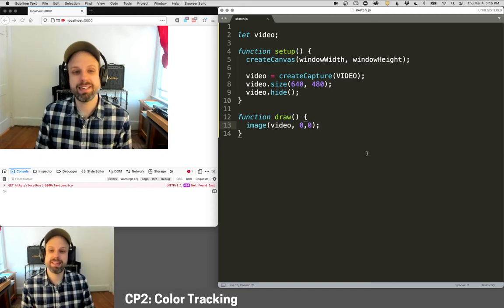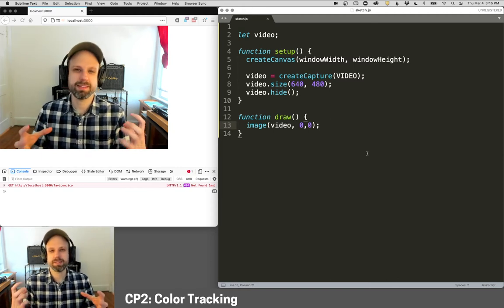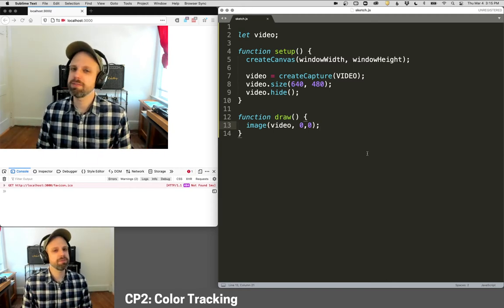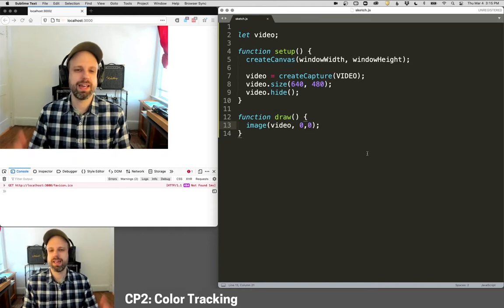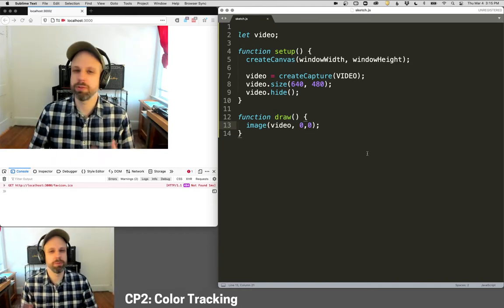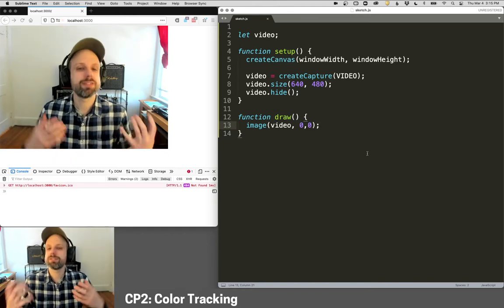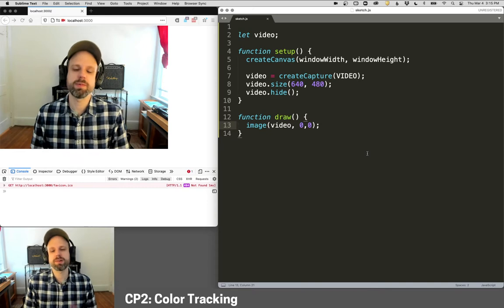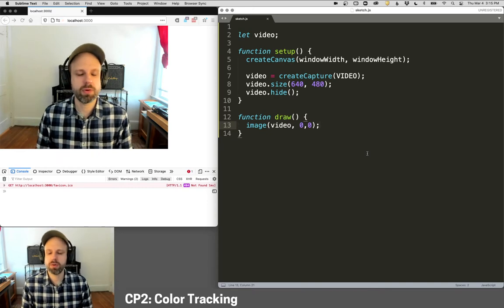CP2: Color Tracking – Webcam Tracking in p5.js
So far, we've looked at how to process images but we haven't been extracting much information from them (ie the "vision" part of "computer vision"). Detecting things like faces is very complex and is the result of decades of research, so we'll start much more simply: detecing if a single color is present in an image.

If you have control over the context (ie objects in the scene, lighting, and background) this can work really well. In the real world, though, light and cameras can be really variable. The "tolerance" variable helps here a bit, giving more flexibility for matching.

CHALLENGES
❓ Can you save the previously selected color so, when the user comes back, they start where they left off? (Hint: see storeItem() for details.)
❓ You'll notice that our tracking is a bit jumpy. One way to fix that is to perform a running average of the location, a process called "smoothing." Can you implement this? (Hint: you'll need an array of points, which is constantly shifted and  averaged.)
❓ Another way we might improve our system is by first looking for the color in the region it was last found; if it's not there, then looking at the entire image. Can you implement this?